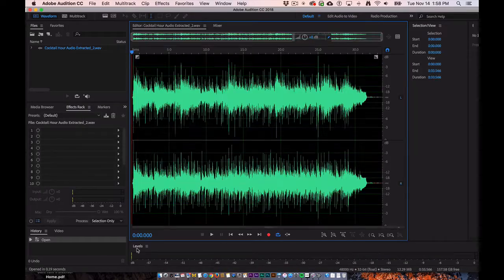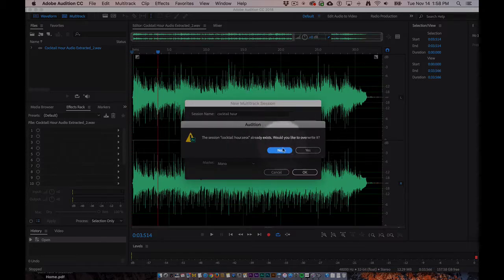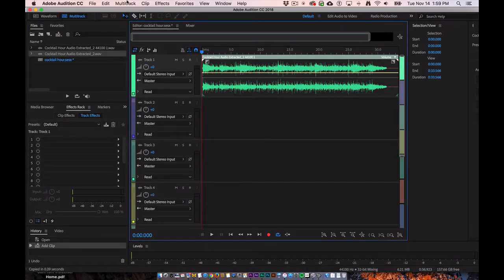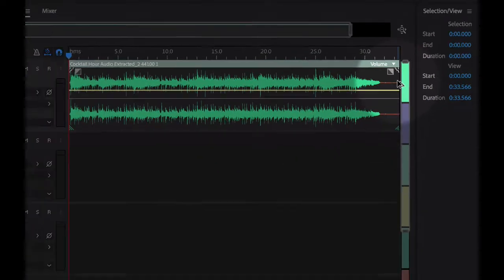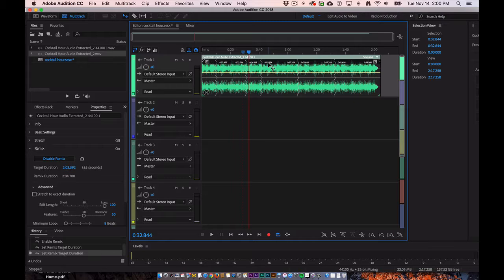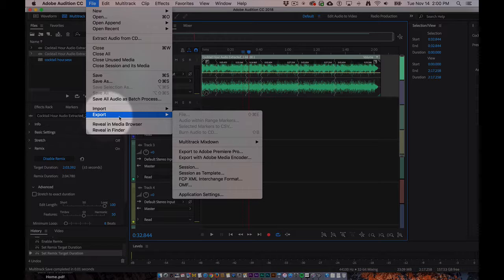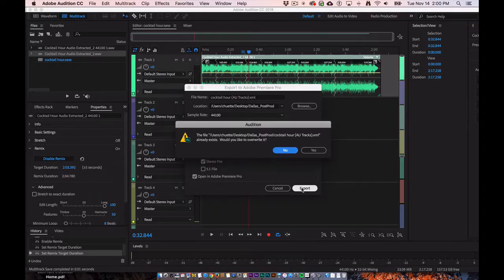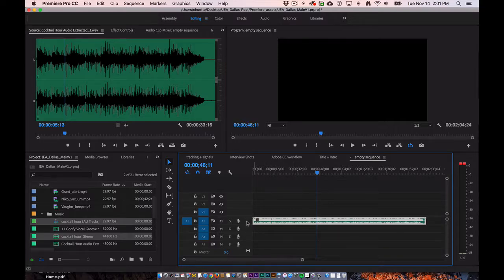Audition RemixTool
Screencast of classroom demo.